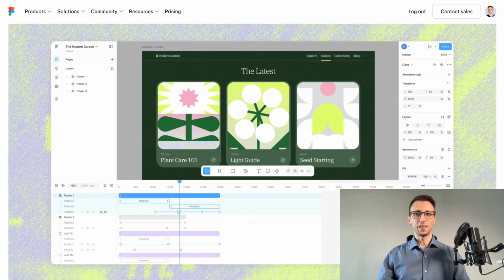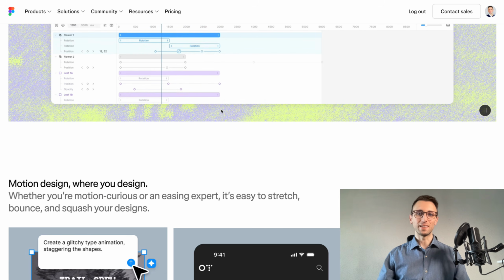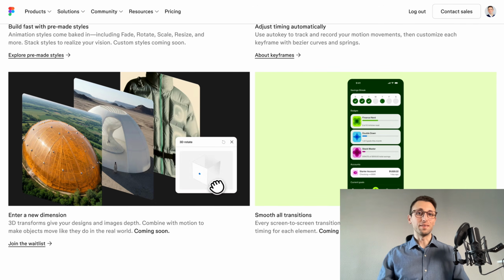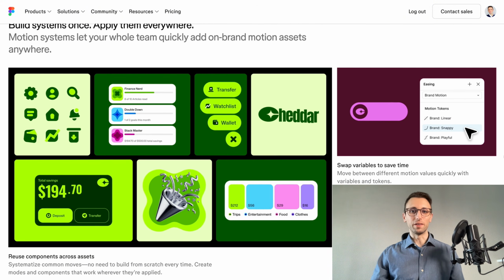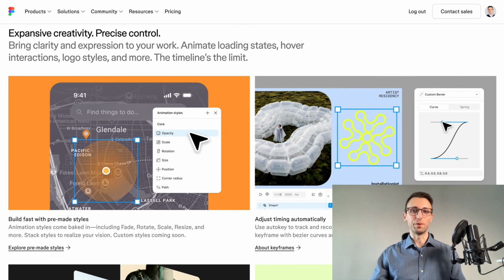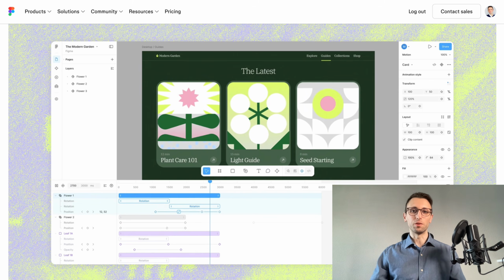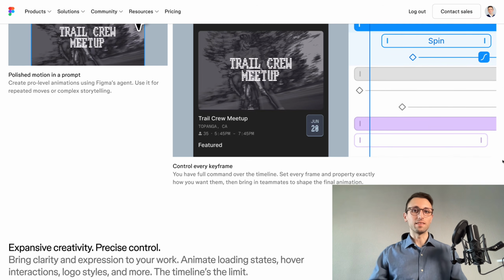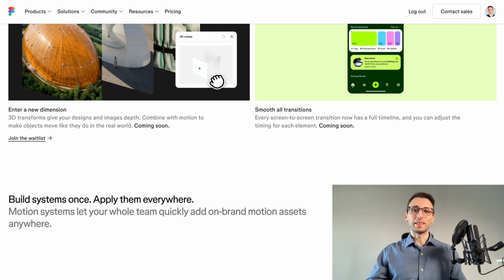Figma Motion: What Actually Changed for Designers (Config 2026)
Figma Motion launched at Config 2026 and it's the one announcement worth slowing down on.

In this video I walk through what it actually does, how the timeline works, animated components, motion variables, and what the Dev Mode handoff looks like now.

No more After Effects. No more losing animations in the handoff. It's all in the same file.